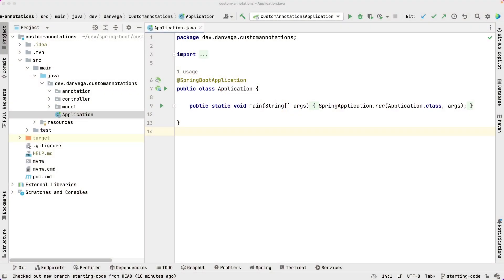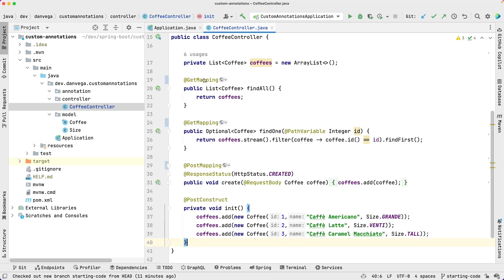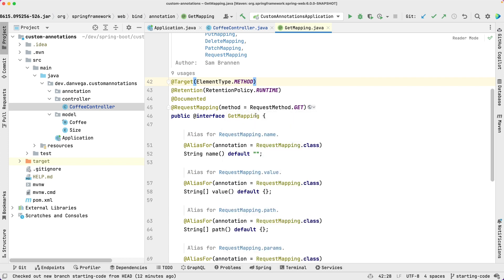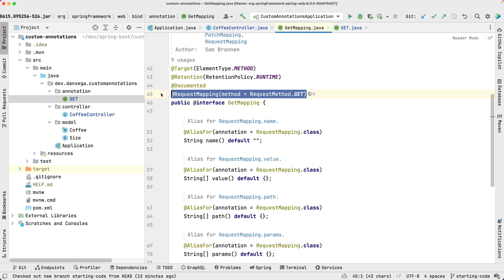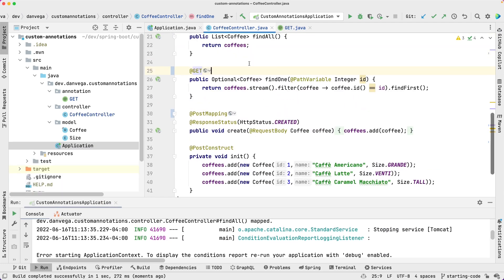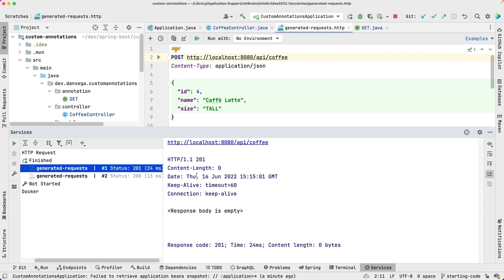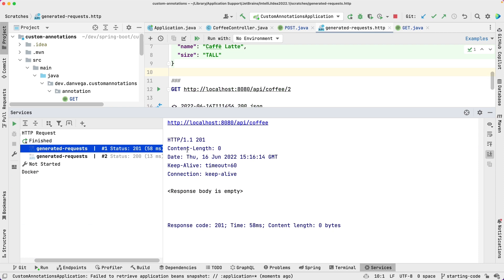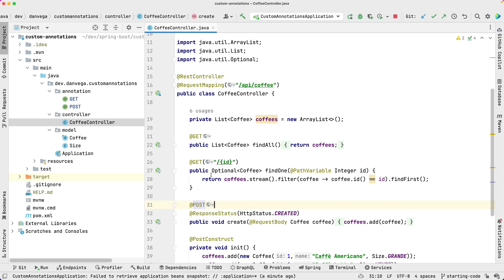How to extend annotations in Spring Boot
In this tutorial, you will learn how to create your own custom @GET and @POST annotation in Spring Boot.